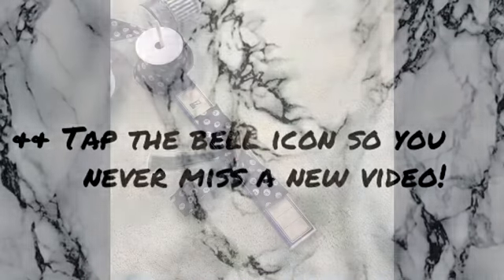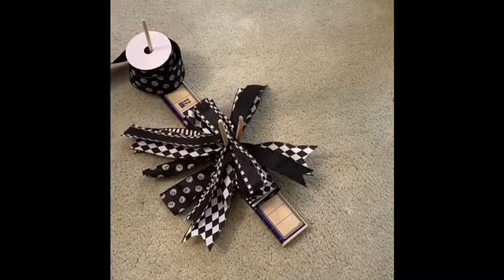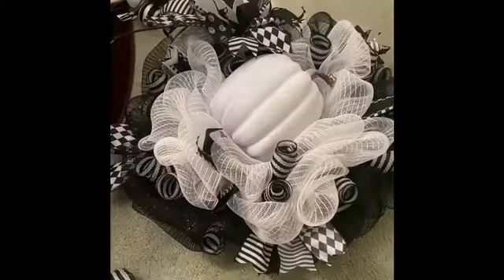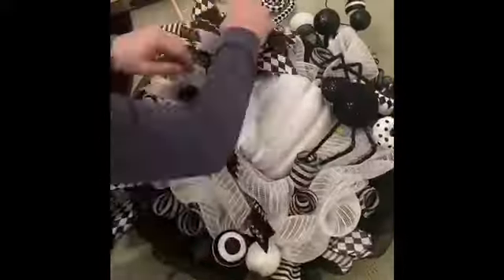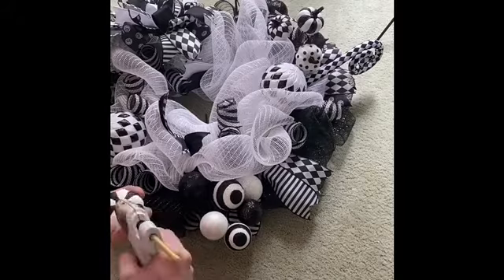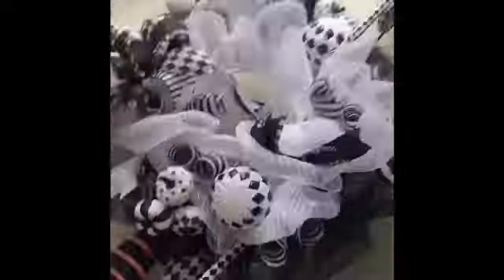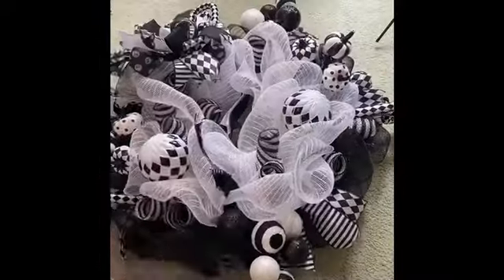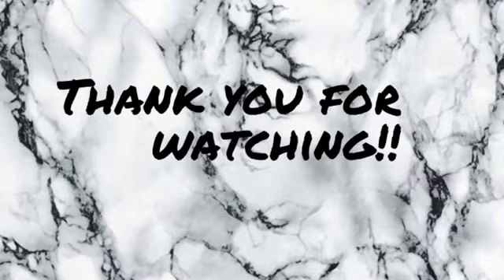DIY Black and White Halloween Wreath Tutorial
A deco mesh Halloween wreath